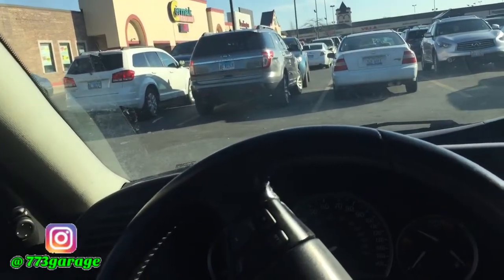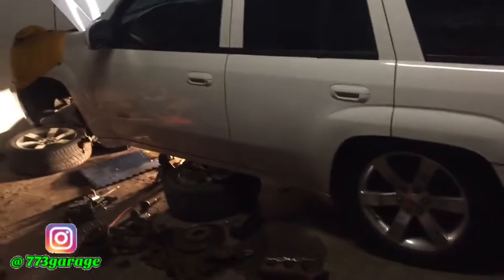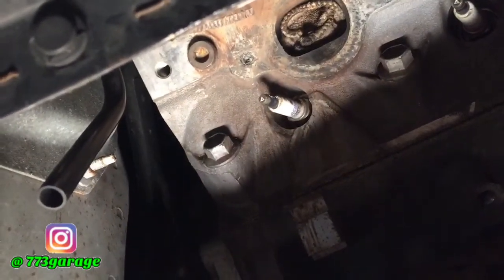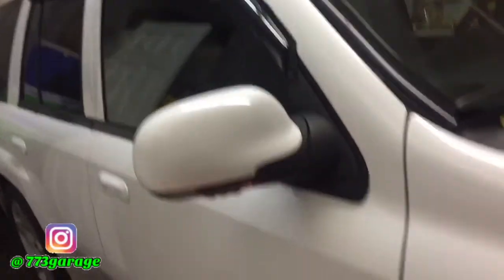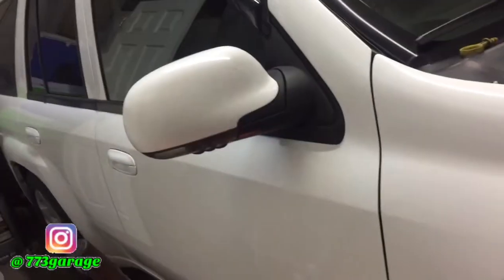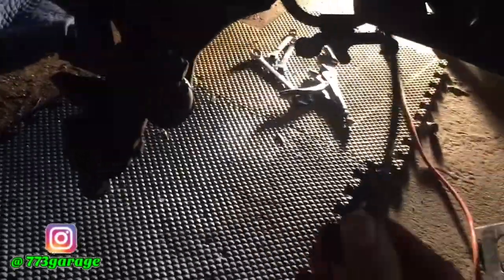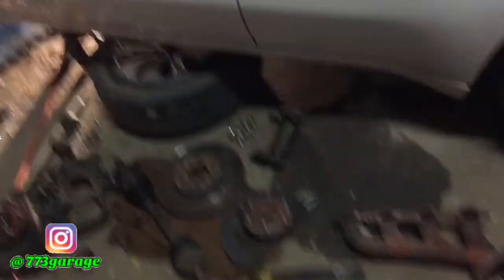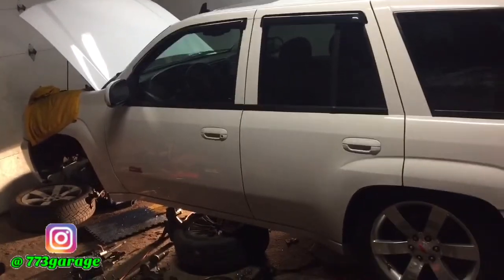Saying Goodbye to my Trailblazer SS ?? 😥😰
Intromaker: Renderforest.com

Things weren’t going my way while trying to install my headers. Broken exhaust manifold bolts can be a pain. Trying to get my SS up and running again so going a different route for this fix. The TBSS has been sitting for too long and looking to have it up and running soon!!!